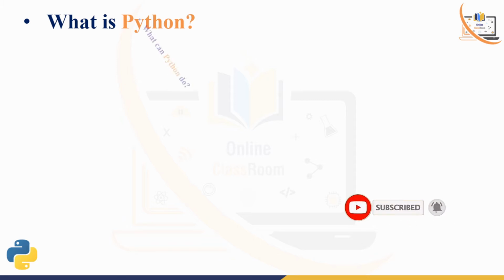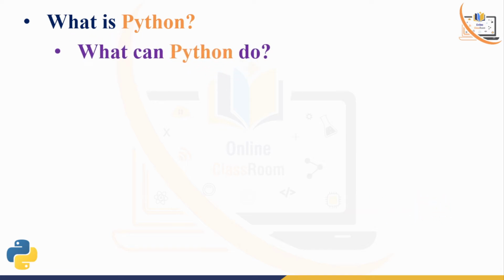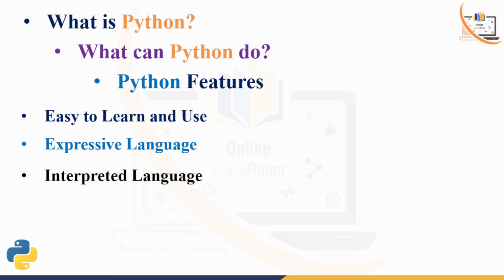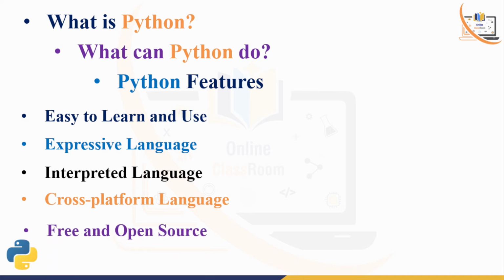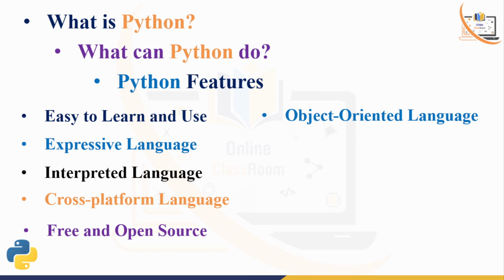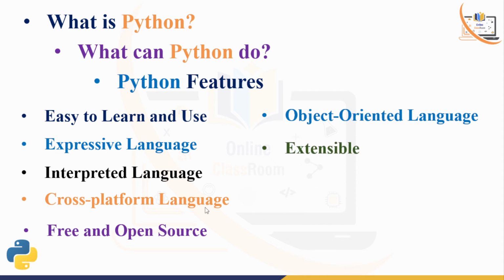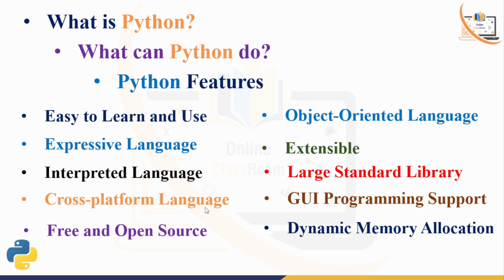Python for beginners | Python Programming Tutorial for Beginners | Introduction to Python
Hi Everyone
This tutorial video is mainly for beginners who want to learn Python Programming. In this video you will find the introduction portion of Python programming. All the step by step processes along with flowchart are described with practical implementation (Lab View). This will help for Engineering and School Students (CBSE | ICSE) to enhance their programming skills. More videos will come gradually in this series.